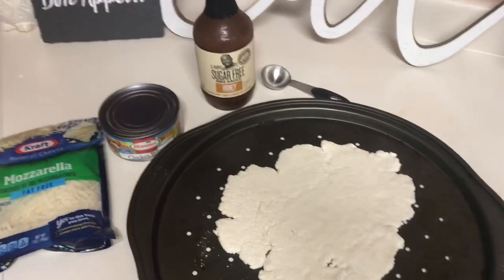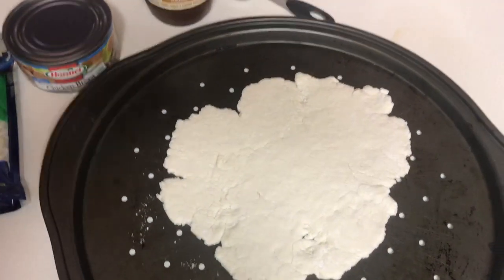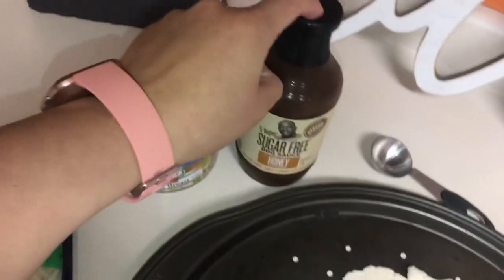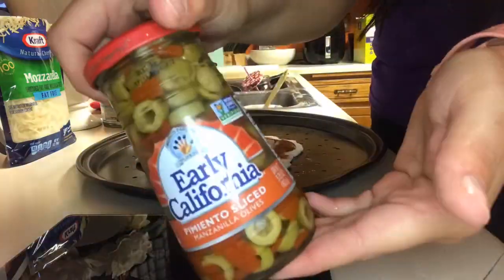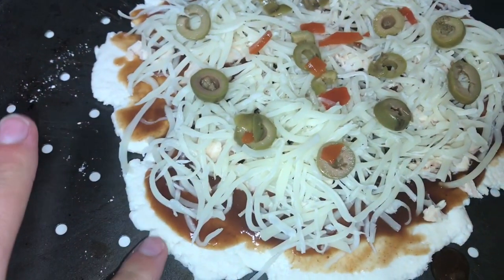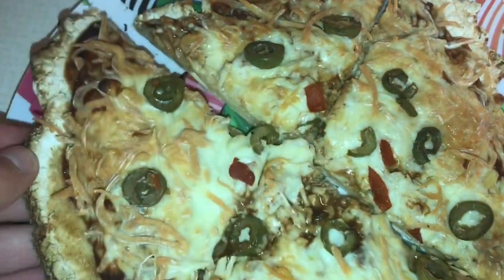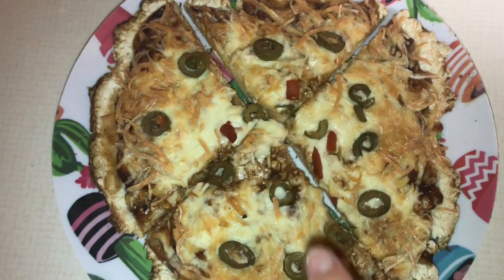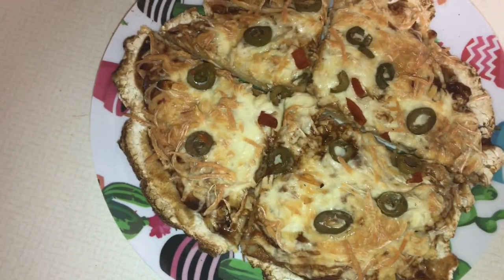WW BBQ PIZZA | COOK WITH ME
Hey guys!!

This is how I make my favorite LOW point chicken BBQ pizza!

Hope this recipe helps you on your journey. 💗